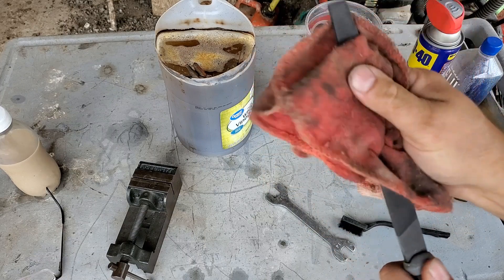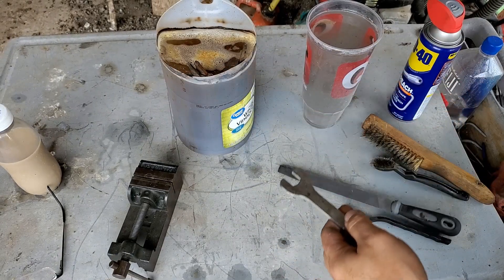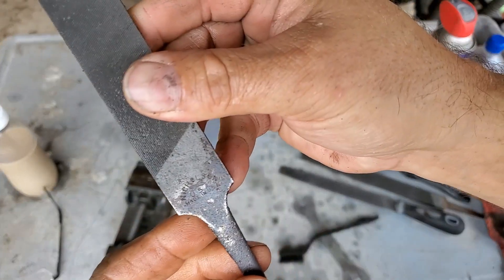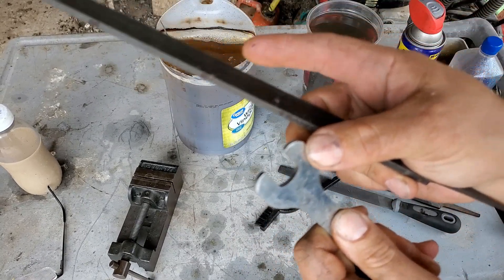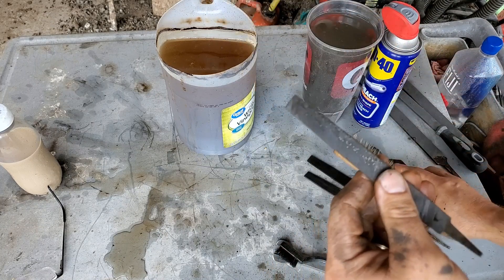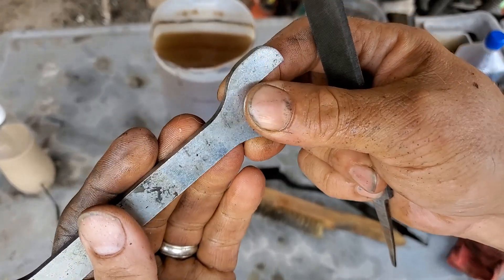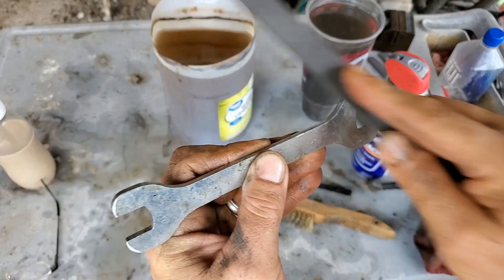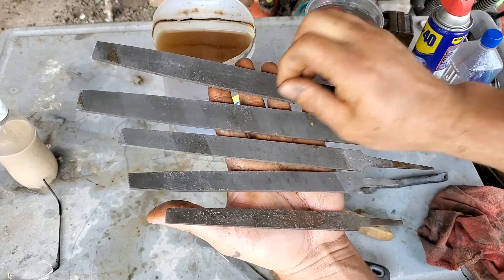Sharpening and Cleaning Files With Vinegar ??? 🤔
I have read several places and told by several people that you can resharpen a d clean files by using sulphuric acid mixed with water or by using regular hosehold vinegar. In this experiment I decided to give it a try with using white vinegar. I let the files soak in the 50/50 water/vinegar mixture for 3 days. You can see the results after I remove them and brush them off.